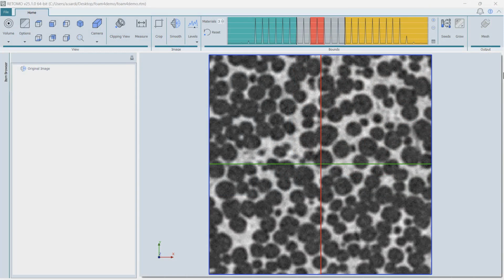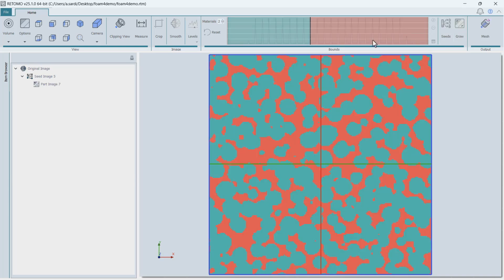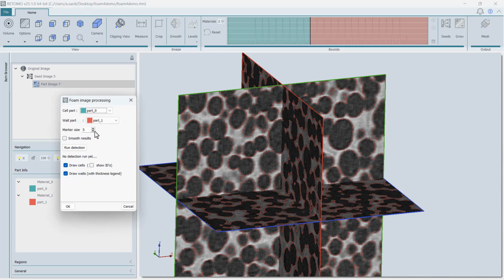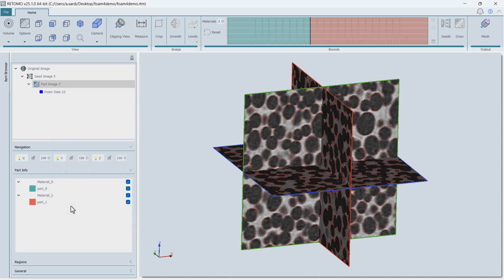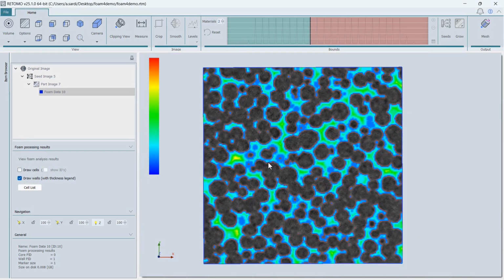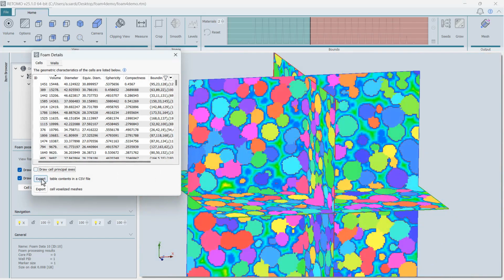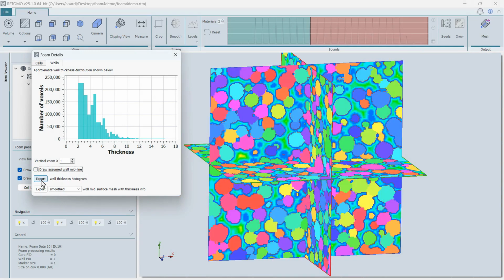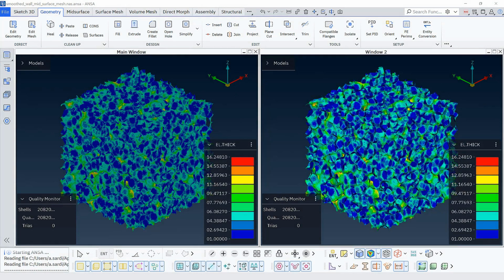RETOMO’s Foam Tool: Step-by-step Overview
This video offers a comprehensive tutorial on using RETOMO’s Foam tool to analyze the morphology of foams, particularly cell size and wall thickness.

Users will see how to visualize and examine foams, customize analysis settings, create lists containing related geometric characteristics, and export data for further use in ANSA.